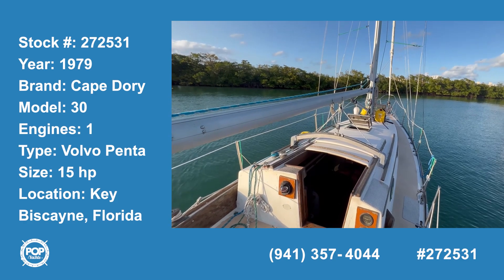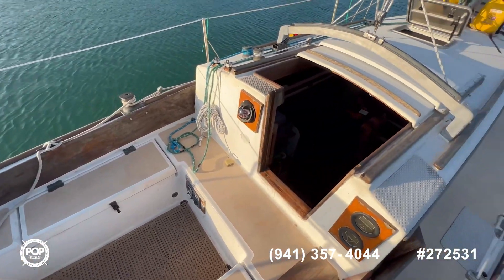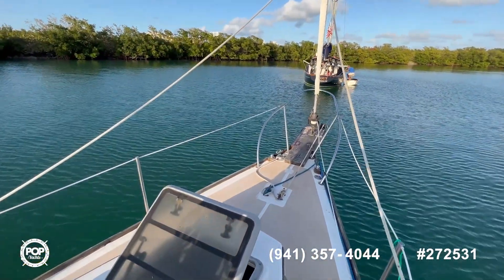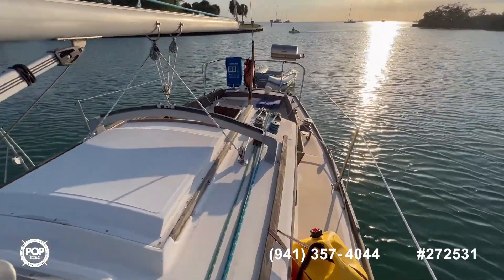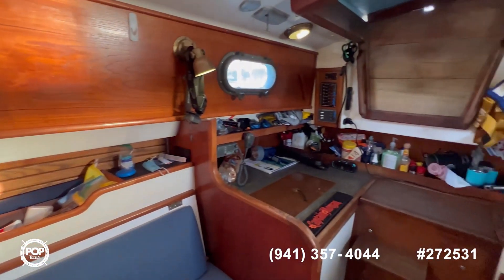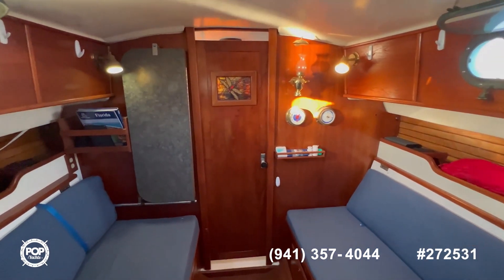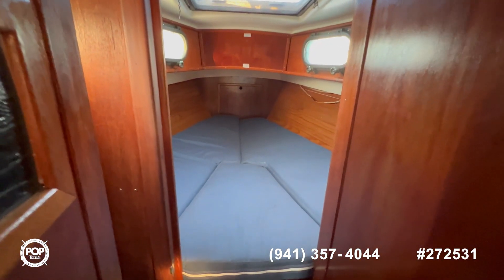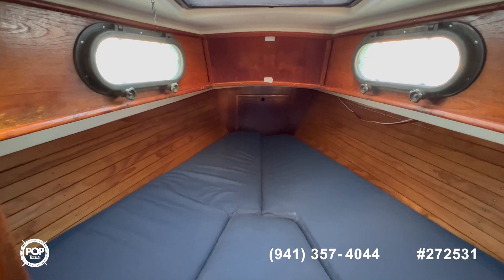[UNAVAILABLE] Used 1979 Cape Dory 30 in Key Biscayne, Florida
1976 Willard W30 in Hollywood, Florida - $47,000

1985 Kirie Elite 32 in Cape Coral, Florida - $22,250

1977 Morgan 33 Out Island in Key West, Florida - $37,900

1985 Island Packet 27 in Miami Beach, Florida - $37,000

1988 Catalina 30 MKII TR in Apollo Beach, Florida - $36,500